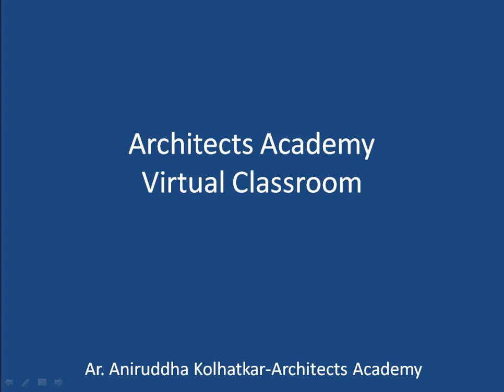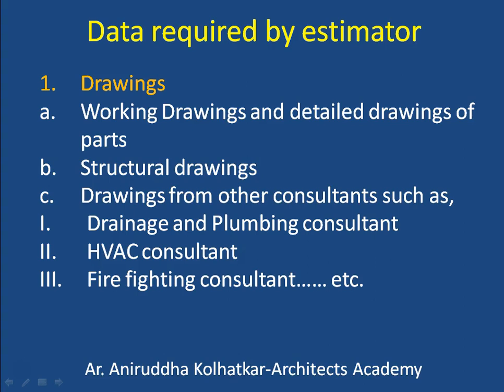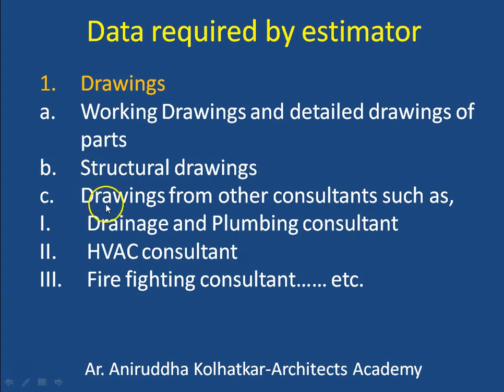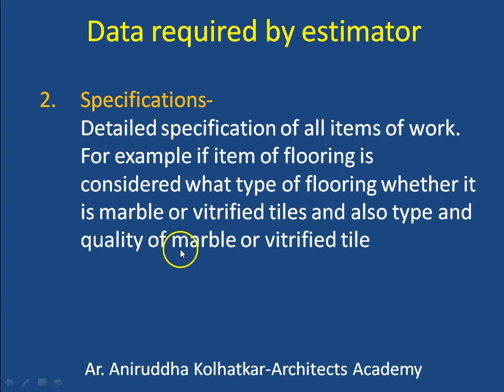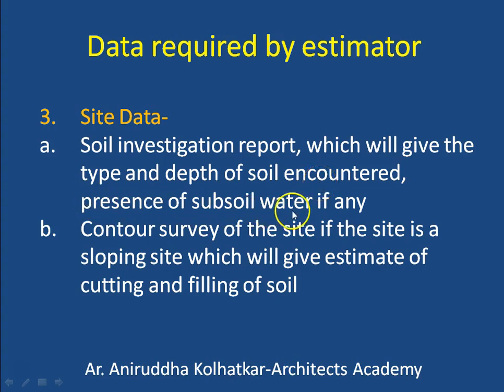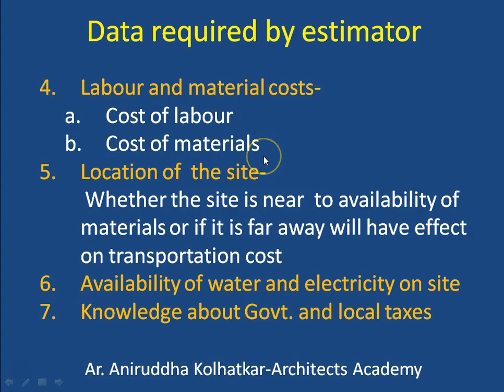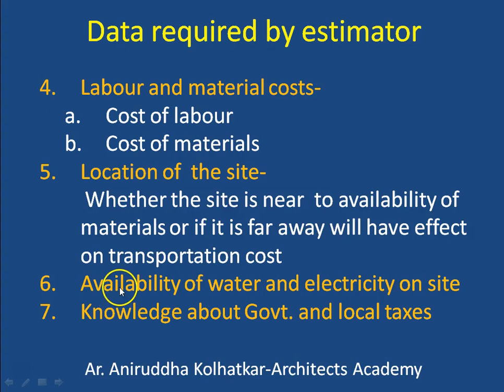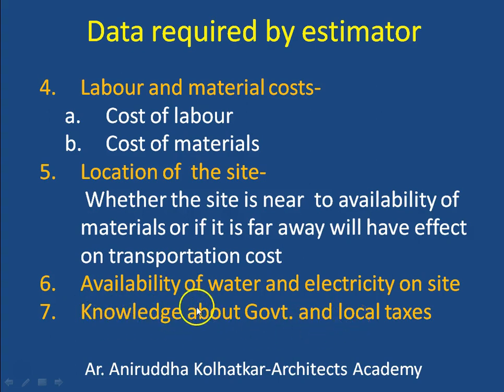DATA REQUIRED BY AN ESTIMATOR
The Video lecture explains what information the estimator requires for preparing an estimate of a project.